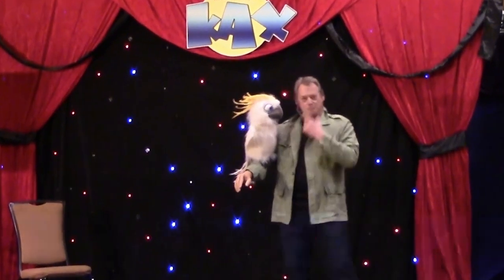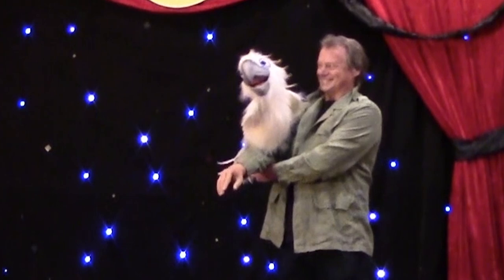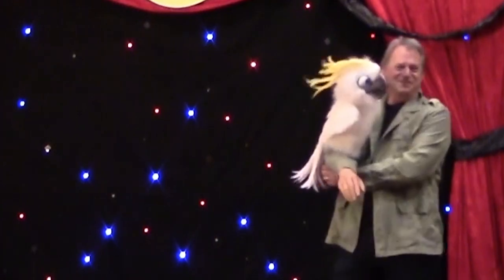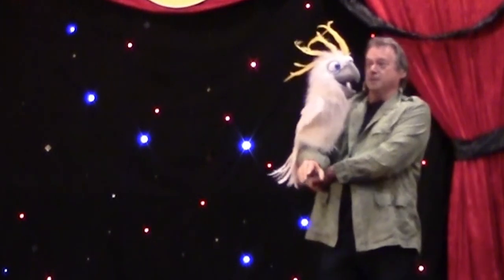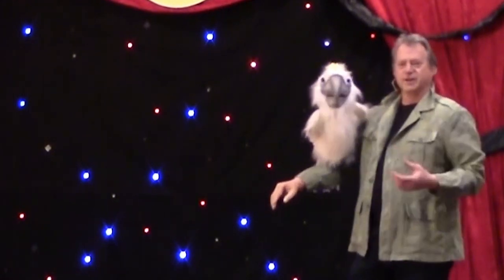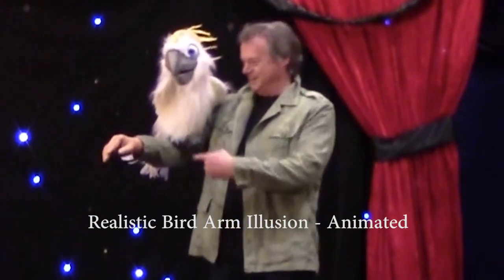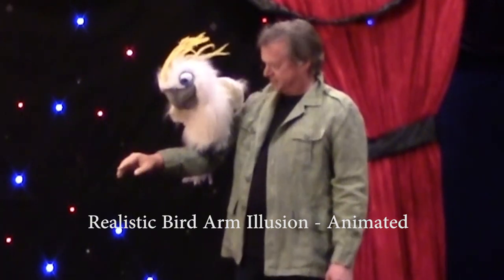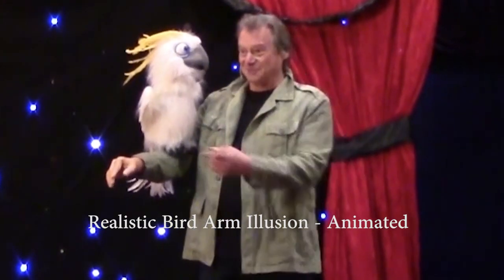Mega COCKATOO Puppet & REALISTIC Bird Arm Illusion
This amazing Mega Cockatoo puppet is beautifully designed and has an optional raising crest!     The Realistic Bird Arm Illusion is a casting of a real hand with custom painting to match your own skin tones!